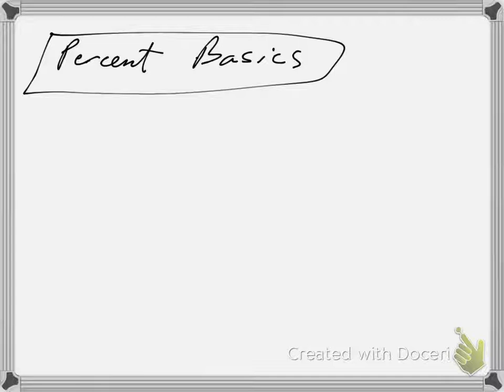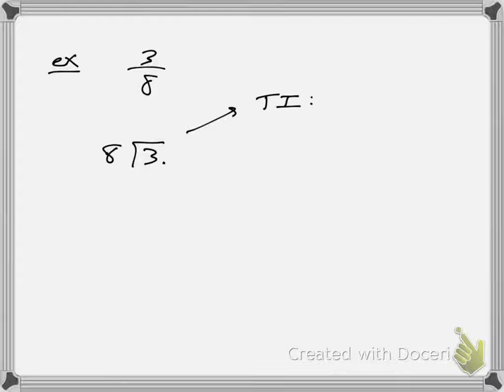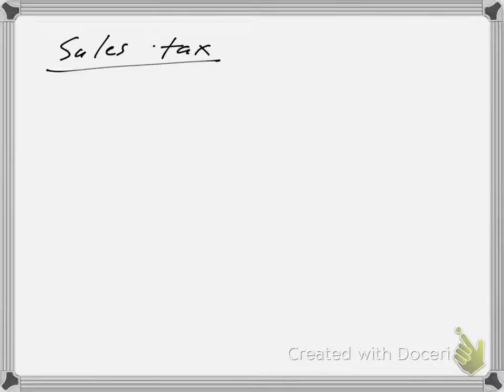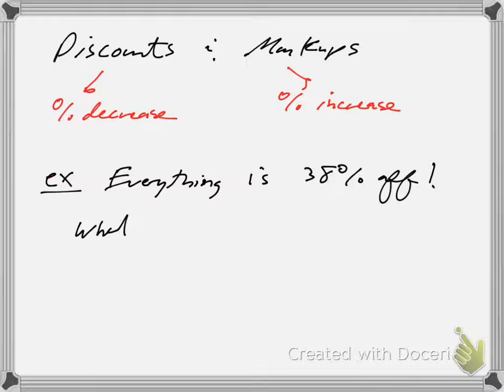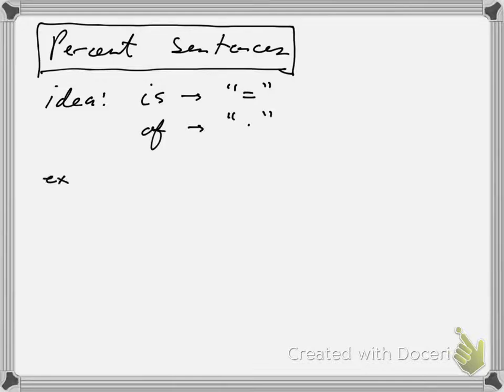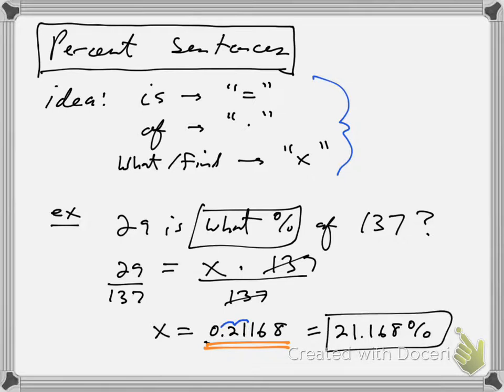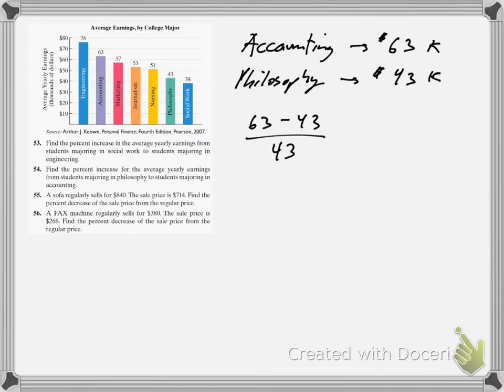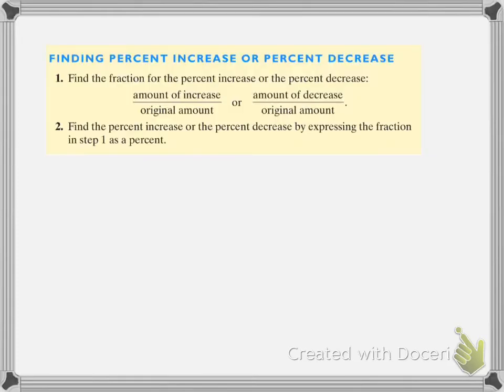Math 118 Section 8.1